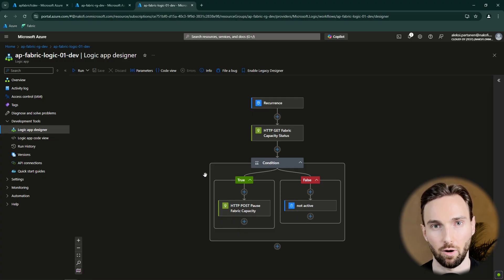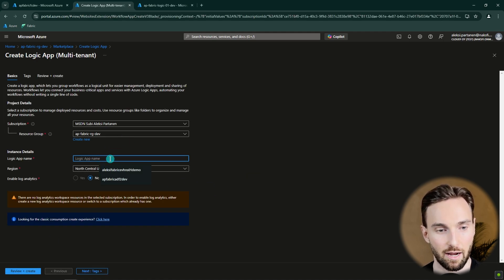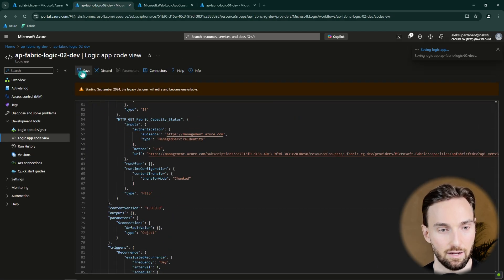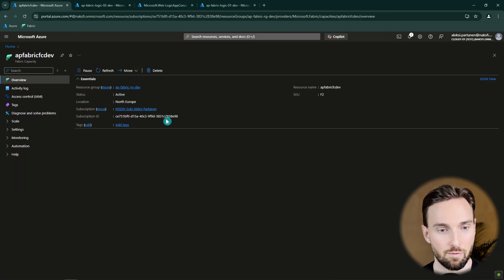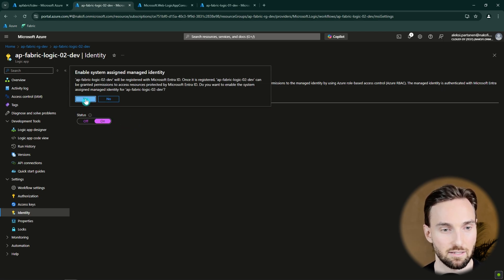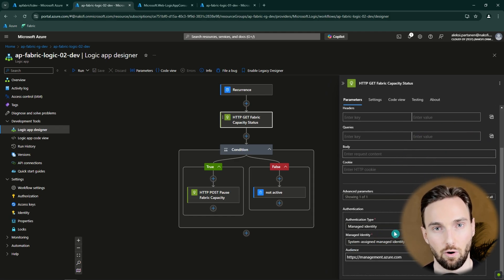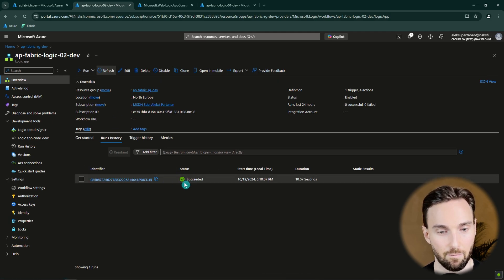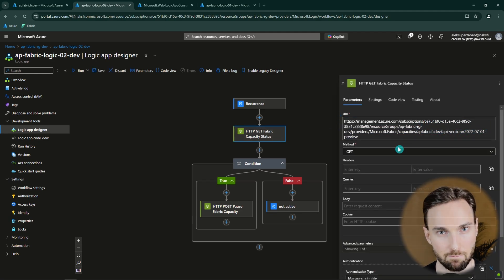Schedule Logic App to pause Microsoft Fabric Capacity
Automatically Pause Microsoft Fabric Capacity with Azure Logic Apps
Worried about forgetting to pause your Microsoft Fabric capacity and incurring unnecessary costs? In this tutorial, Aleksi demonstrates how to use Azure Logic Apps to create an automated solution that pauses your Fabric capacity. Save money and automate your workflows with this simple and effective approach.

What You’ll Learn:
🔷 How to set up an Azure Logic App to monitor and pause Fabric capacity
🔷 The benefits of using managed identities for secure API calls
🔷 Configuring Logic Apps for scheduled automation
🔷 Customizing Logic Apps to handle multiple capacities

Key Takeaways:
✨ Avoid unnecessary costs by automating capacity pausing
✨ Learn to use the Azure Management API effectively with Logic Apps
✨ Simplify your workflow with the Consumption Logic App for cost efficiency
✨ Easily extend the solution for multiple capacity management